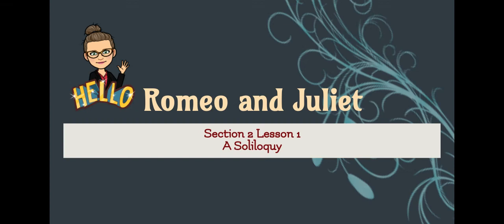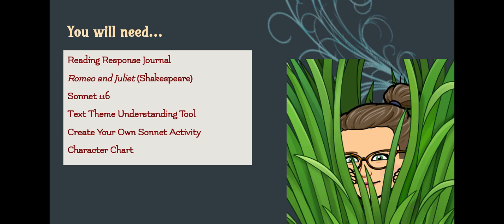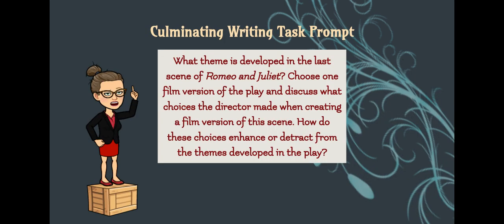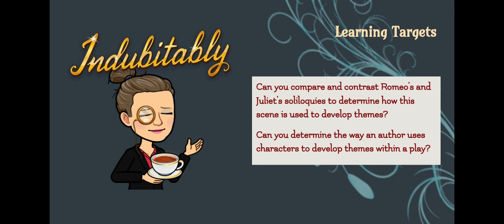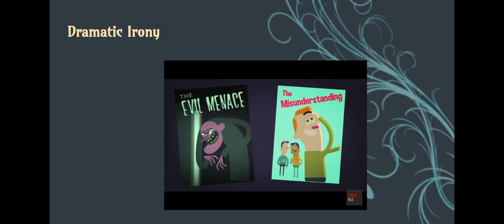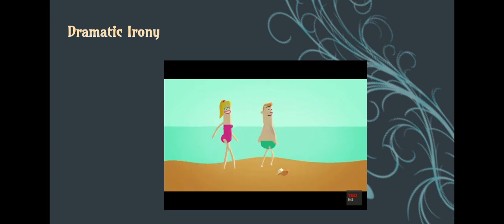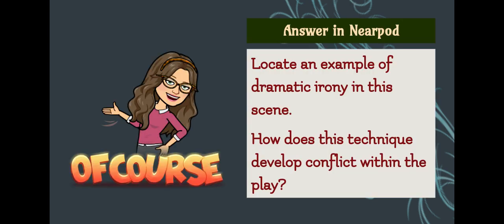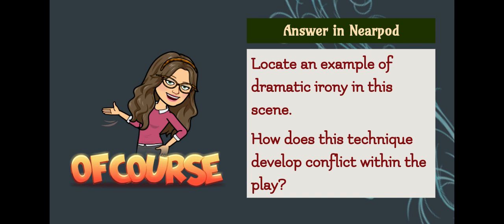R&J 2-1 A